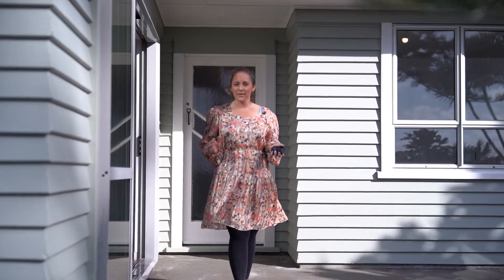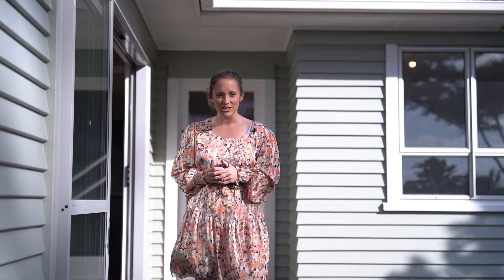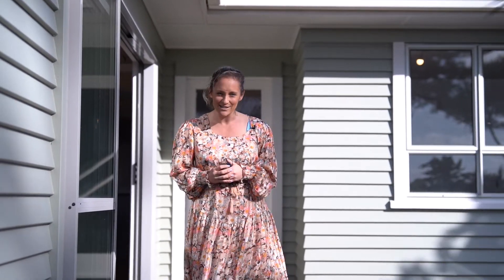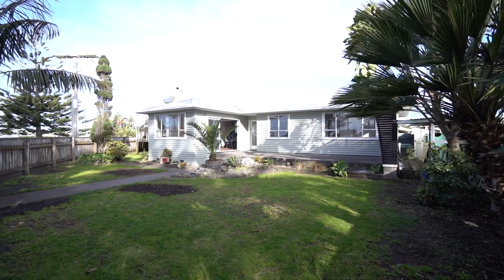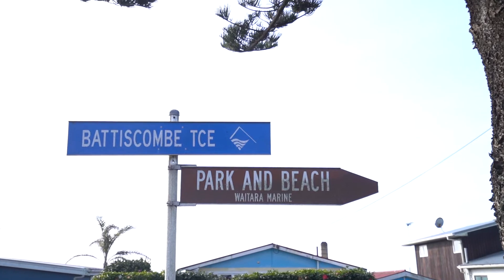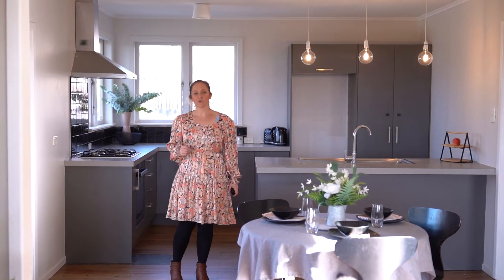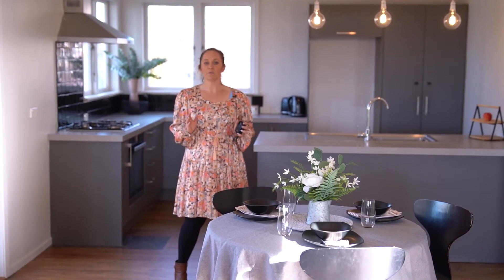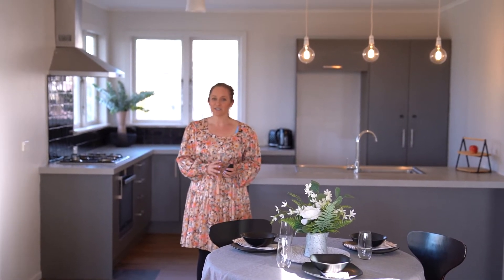15 Battiscombe Terrace, Waitara